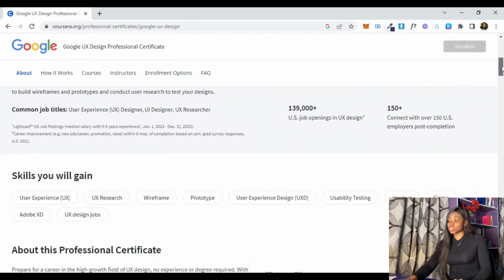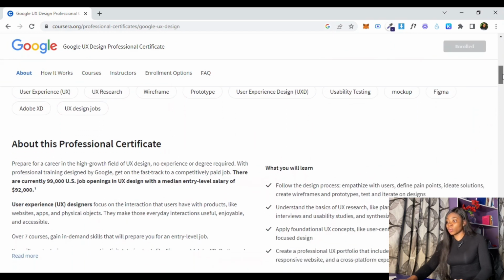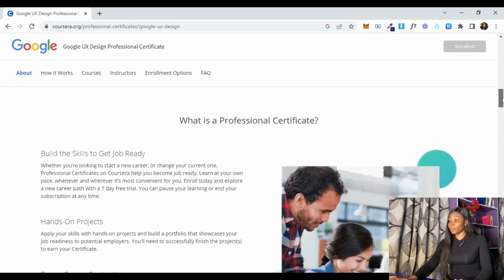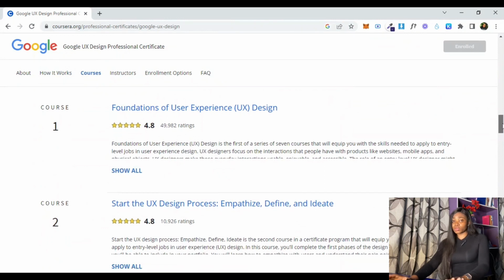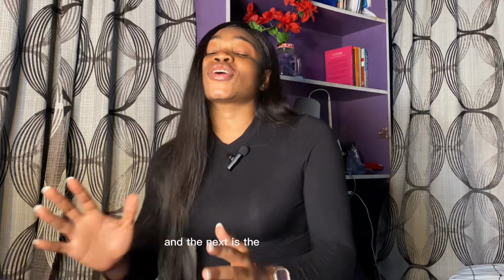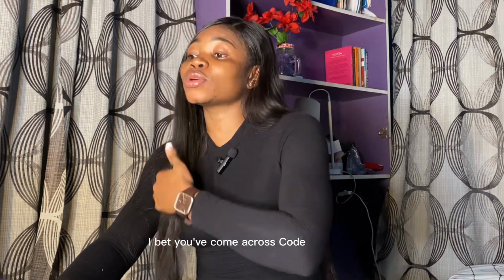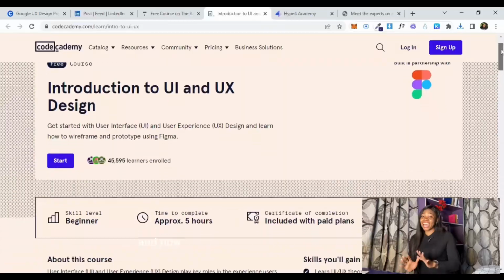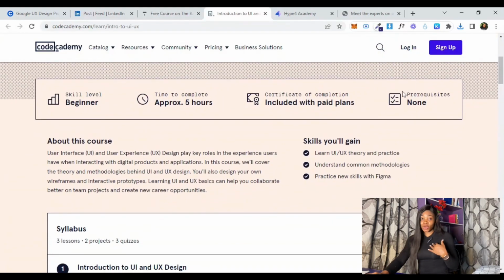Free UXUI Design Certification Courses in 2023 | Supported by Google,Figma.